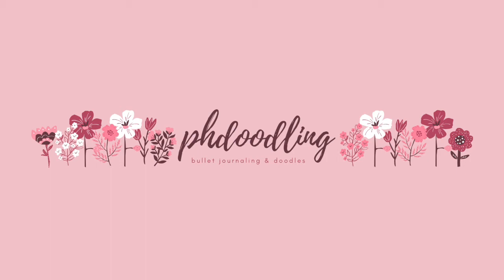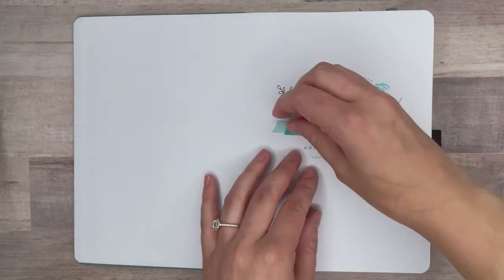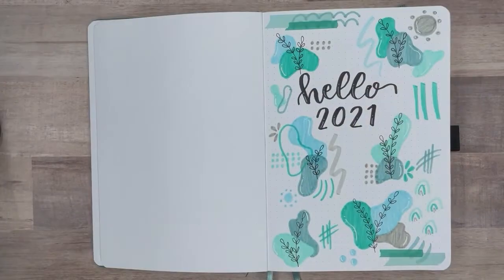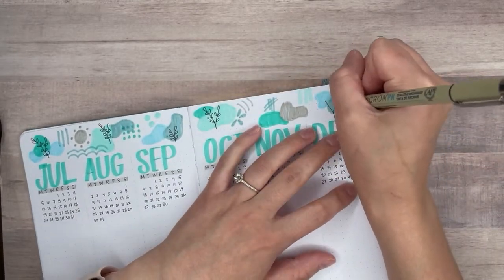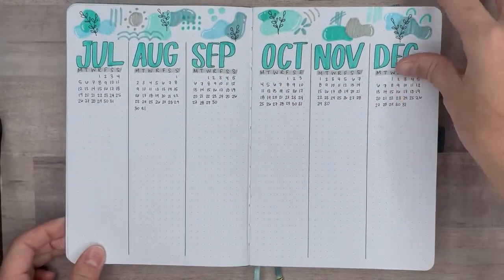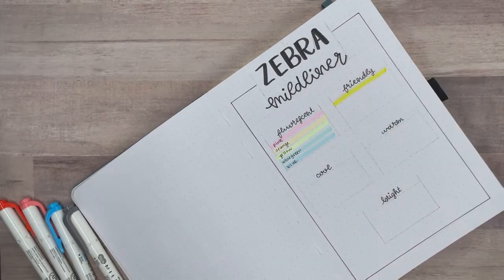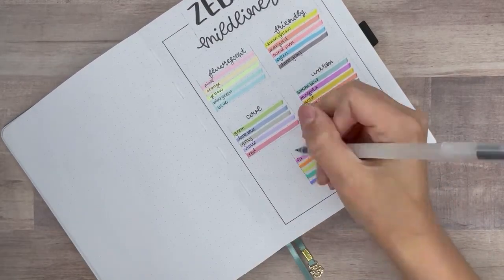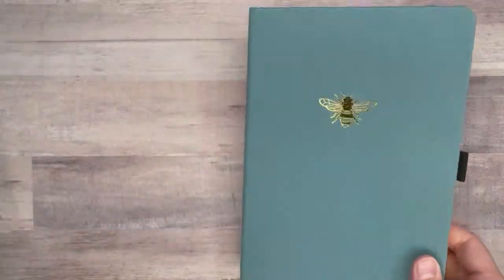2021 Bullet Journal Setup: PART 2 | Plan With Me | Archer & Olive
Hey everyone!
I can't believe it but my bullet journal is FULL! This means it's time to set up a new journal! I picked this beautiful blue A5 journal from Archer & Olive called 'Vintage Bee' and it has these beautiful gold edges. I love it so much and I highly recommend their journals they are such high quality!

I hope my setup inspires you and gives you some ideas for your bullet journal. If you do use some of my ideas, tag me on Instagram @phdoodling21 because I'd LOVE to see your recreations! Happy doodling!

Archer & Olive A5 Dot Grid Notebook | Vintage Bee
Sakura Pigma Micron Black Plastic Nib
Muji Black 0.5
Gelly Roll 10
Zebra Mildliner: Smoke Blue, Blue, Summer Green, Blue Green, Gray
Tombow: N15
Pentel HI-POLYMER eraser
Clear 8" ruler